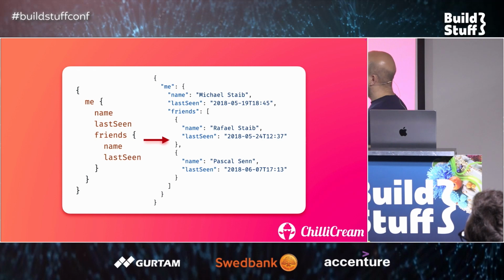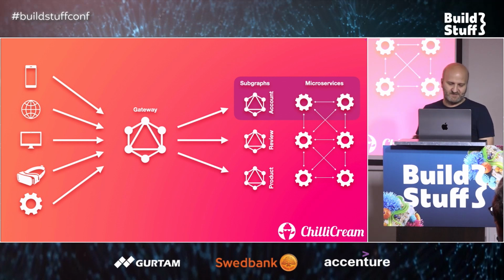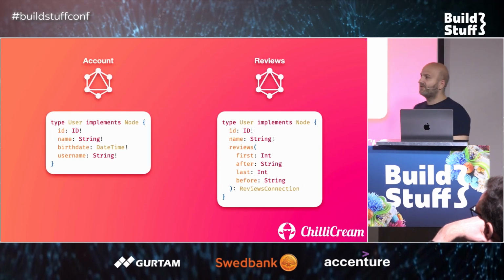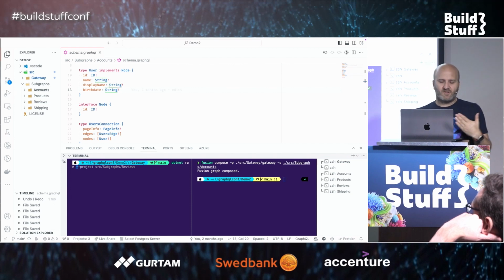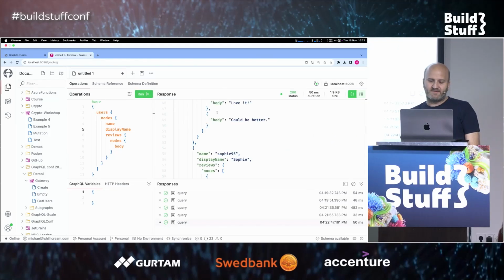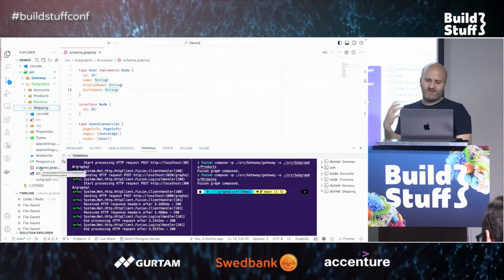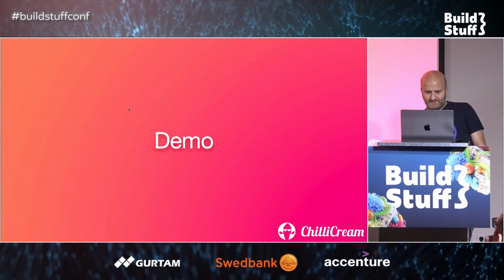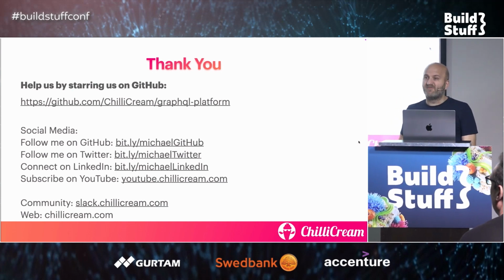Distributed GraphQL APIs Breaking Down Monoliths | Michael Staib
🎤 Build Stuff 2025: Your Must-Attend Tech Event!

💡 Michael Staib introduces the concept of distributed GraphQL APIs through the Graphco Fusion initiative. He explores how GraphQL evolved from monolithic systems to allow isolated microservices (subgraphs) that compose into a unified API Gateway. He demonstrates how GraphQL's schema composition, distributed architectures, and query planning enhance scalability, performance, and collaboration across teams while breaking down traditional monolithic APIs. Staib emphasizes that Graphco Fusion embraces GraphQL as a full specification and avoids vendor lock-in by using open-source standards.

📩 6 Things You’ll Learn:
1. The origin of GraphQL and its evolution from monolithic to distributed systems
2. How distributed GraphQL is implemented using subgraphs for isolation and scaling
3. Benefits of schema composition and merging subgraphs in distributed GraphQL
4. The importance of query planning and optimizations for better performance
5. Real-world use cases of distributed GraphQL, including mutations and subscriptions
6. How the Graphco Fusion open-source specification avoids vendor lock-in and supports modularity

00:00 Introduction to GraphQL – Brief explanation of GraphQL and its origin from Facebook’s mobile app
03:00 GraphQL Basics – Understanding how GraphQL allows frontend engineers to specify data requirements
05:00 Fragments and Composition – Using fragments to compose data for UI components
08:00 The Birth of Distributed GraphQL – Moving beyond monolithic GraphQL to a distributed model with subgraphs
12:00 Graphco Fusion – Introduction to the open-source standard for distributed GraphQL under the GraphQL Foundation
14:00 Schema Composition – Merging subgraphs into a single GraphQL schema and optimizing query execution
18:00 Building the Gateway – Technical walk-through of how Graphco Fusion creates a unified API Gateway from distributed subgraphs
22:00 Query Planning and Telemetry – Optimizing query execution and monitoring performance with Telemetry
25:00 Handling Complex Operations – Using subscriptions, mutations, and custom scalars in a distributed GraphQL system
28:00 Real-Time Query Handling – Real-time data fetching and updates using GraphQL subscriptions
32:00 Implementation Walkthrough – Step-by-step guide to setting up a Graphco Fusion Gateway and merging subgraphs
35:00 Q&A – Answering questions about the distributed GraphQL architecture and its real-world applications

📢 Follow Build Stuff for Updates!